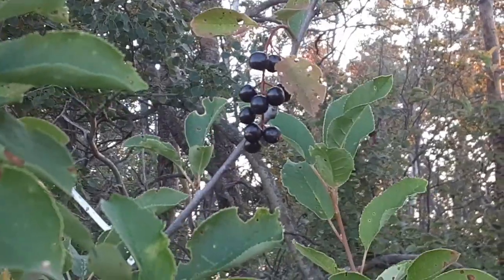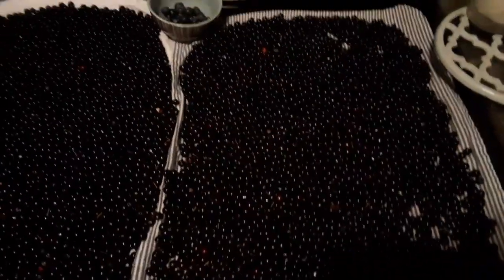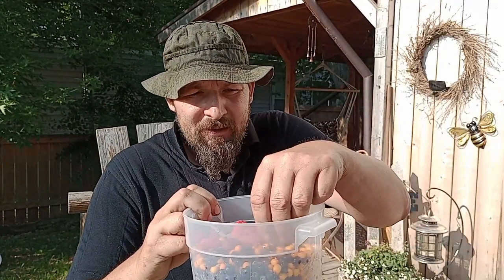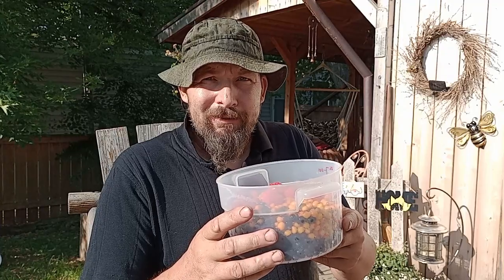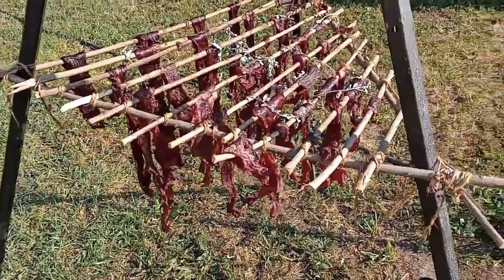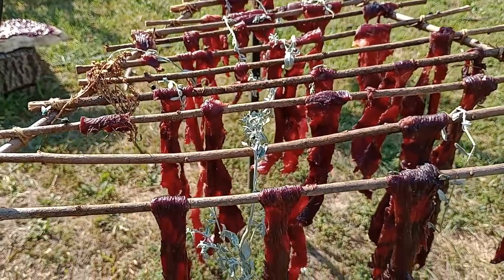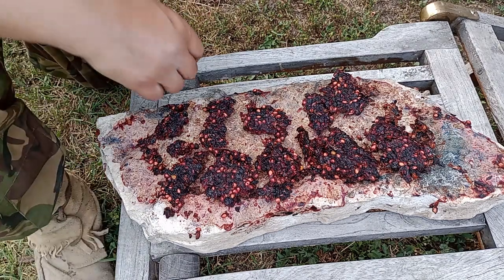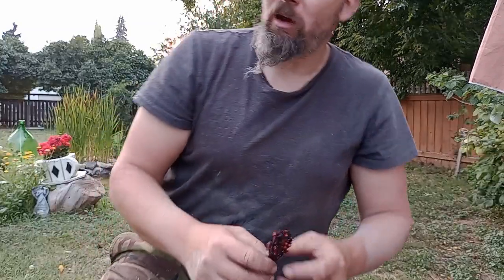PRESERVE FRUIT IN A SURVIVAL SITUATION!! HOW TO???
German  explanation because Video is in English...Hier seht ihr wie ich nur mit der Hilfe der Sonne und eines Steines Beeren fuer mehrere Monate haltbar mache...einfach zerdruecken und auf einen Stein oder Birkenrinde verschmieren und so lange der Sonne aussetzen bis es durch und durch trocken ist...es ist dabei voellig OK wenn Fliegen und Wespen kommen... die Sonne ist unser bester Freund wenn es um das Trocknen von Lebensmitteln geht da die UV-Strahlung Bakterien und Vieren abtoetet und Fliegen ihre Eier nicht in die pralle Sonne ablegen da sonst die Maden sich nicht entwickeln koennen..nehmt nur wenn es geht nicht unbeding Fruechte mit viel Kernen denn dann muesst ihr vorsichtig reinbeissen ...Kernlos ist besser...viel Spass beim nachmachen